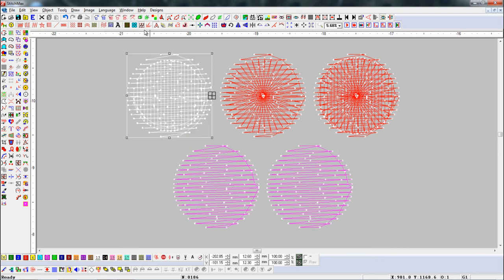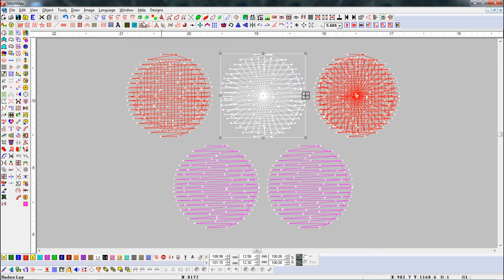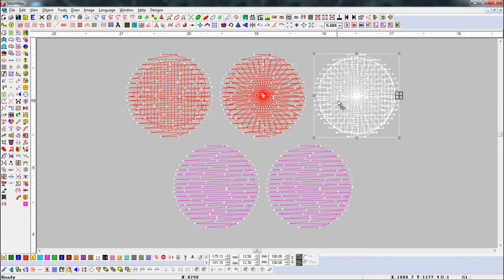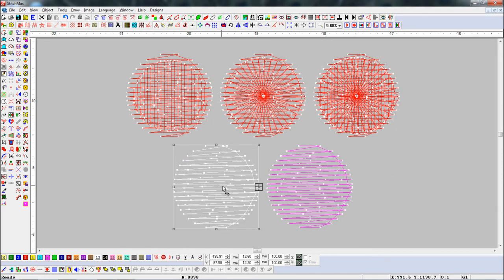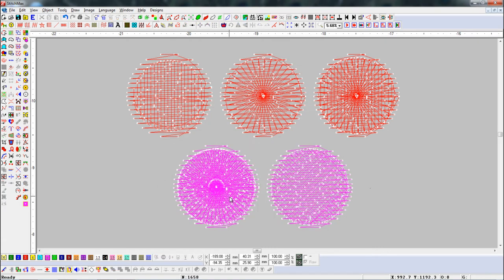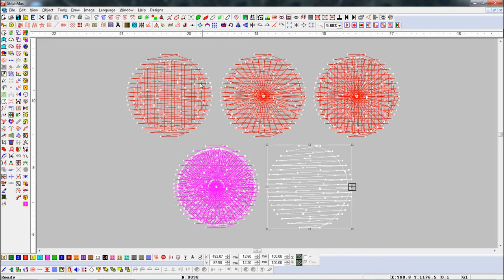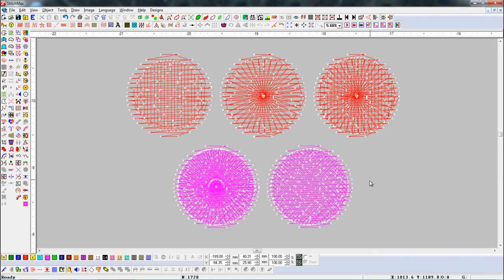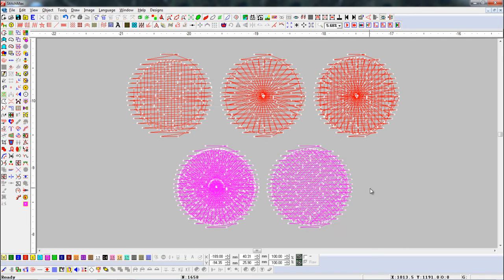How to use Underlay in Stitchmax. (0191)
* Underlay: This tool is used to put additional pre-fills to the design called underlay.